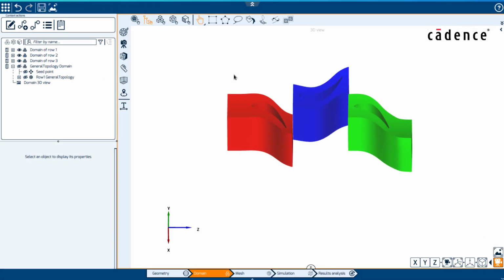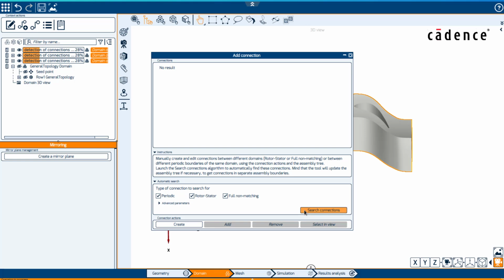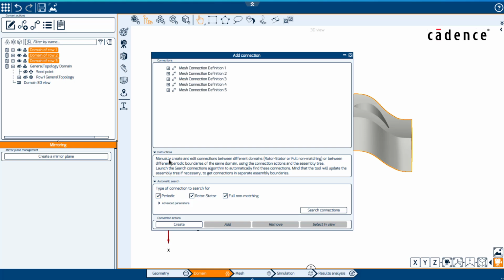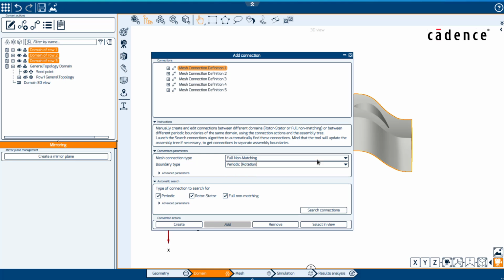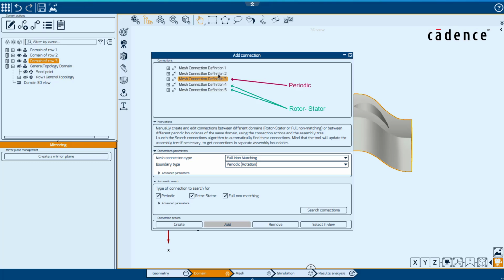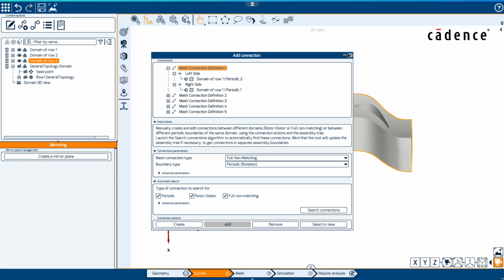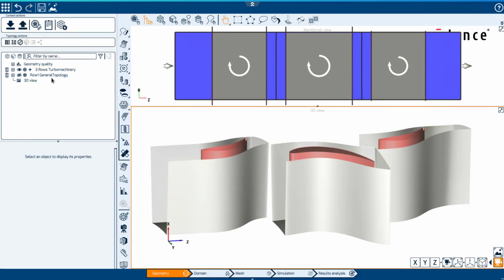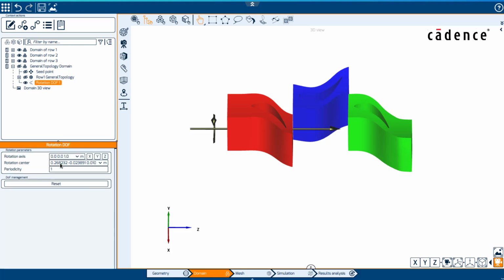Fidelity Platform: 2024.1 New Features - Automatically Creating Connections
Creating connections can be time-consuming and prone to errors, especially for large projects with multiple domains where there might be a high number of connections that need to be defined. In Fidelity 2024.1, we have introduced a new feature that automatically detects and creates connections between two boundaries in the same or different domains. It is a handy feature which saves the user a lot of manual effort and can be used in diverse applications such as turbomachines, marine propellers, and automotive engines with solid and fluid domains and more.

Created in Fidelity Platform Version 2024.1.